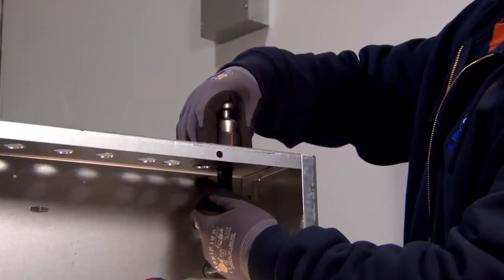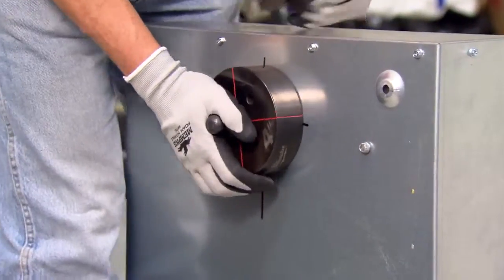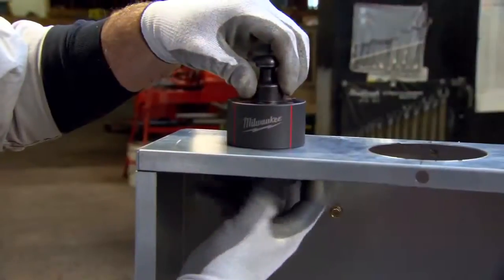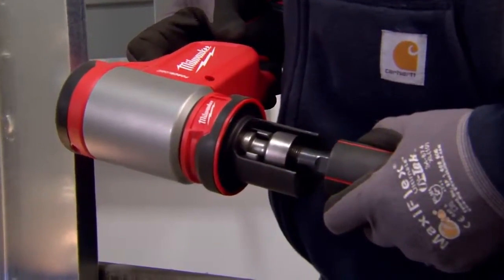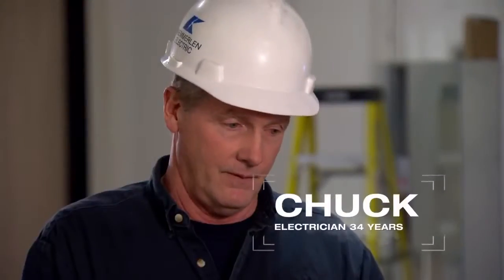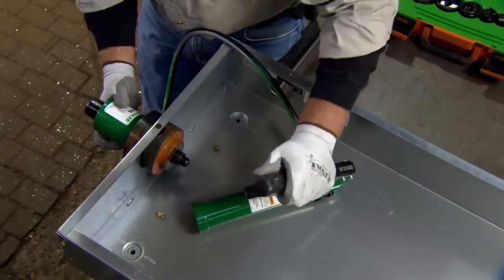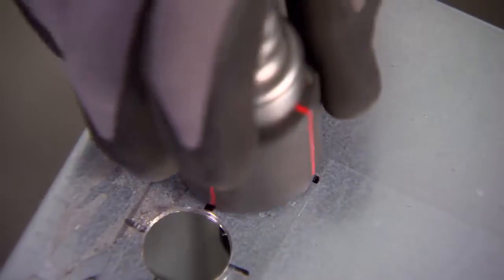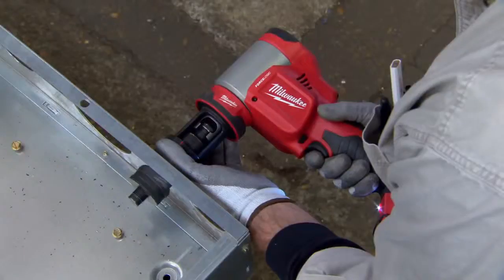Milwaukee® Knockout Punch System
Système de ''Knockout Punch'' à batterie M18 de Milwaukee.